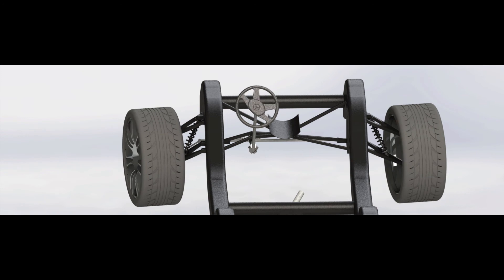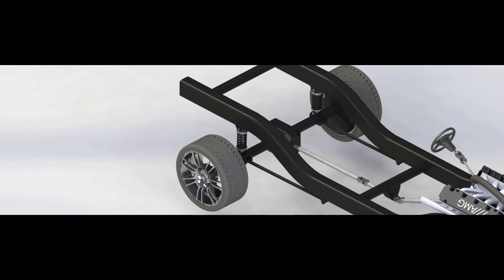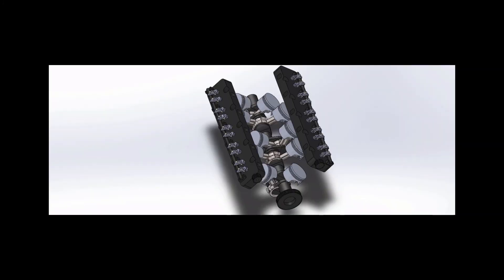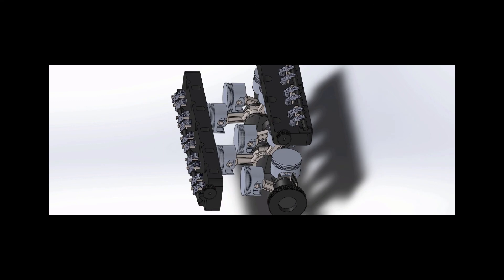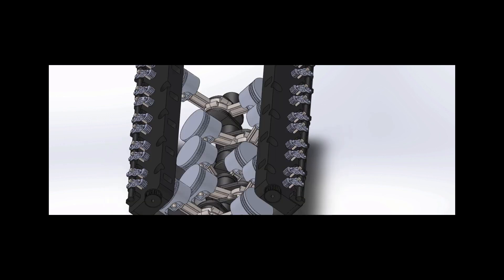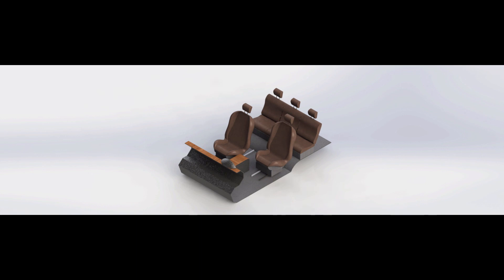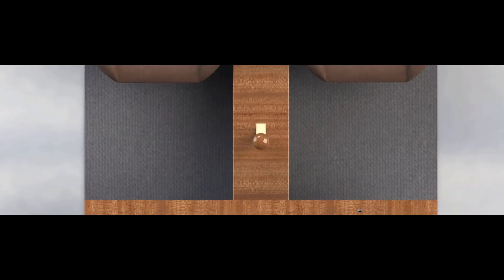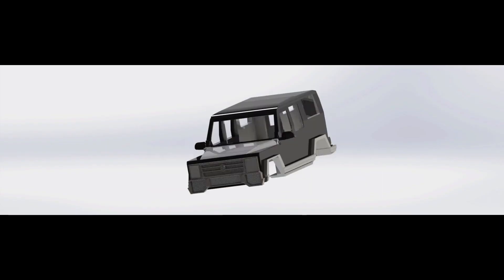APSC 171 Solidworks Project-Mercedes G-Wagon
Group TB2-8